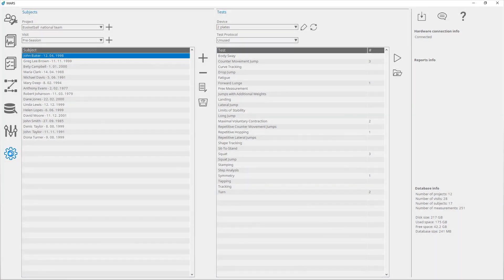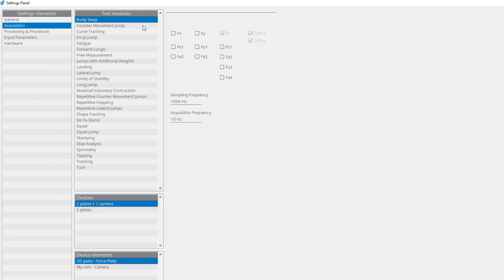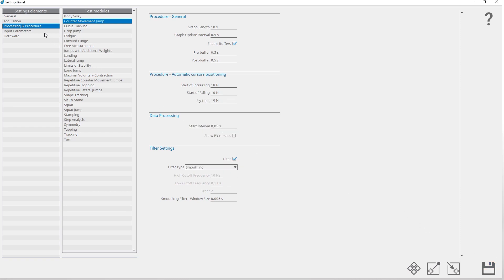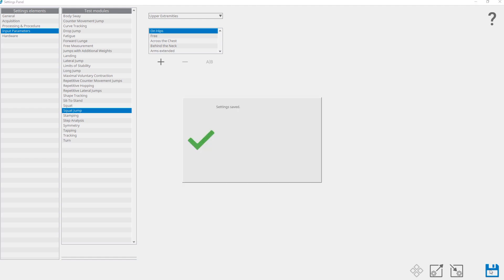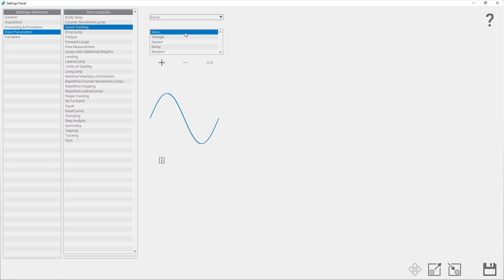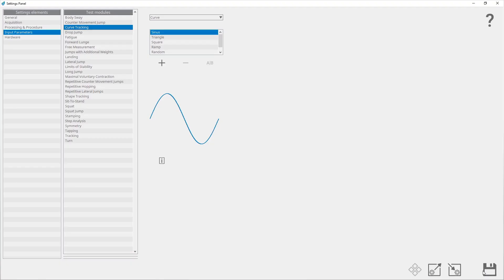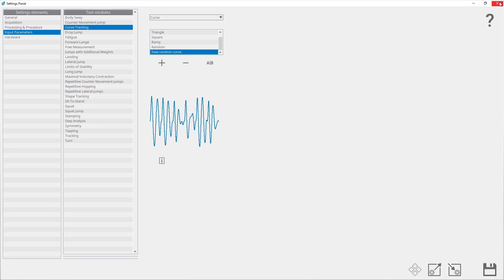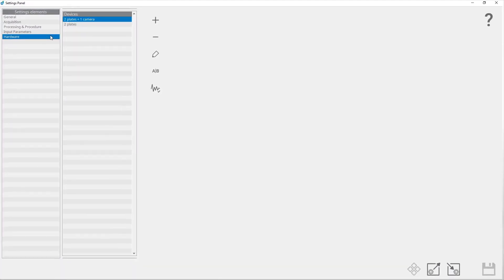MARS - Tutorial 3 - Settings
Learn how to configure force plate, set acquisition parameters, add or edit existing input parameters and set values for the analysis of measurements in the Settings Panel of MARS.